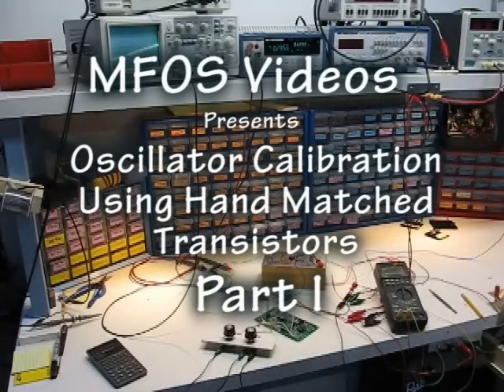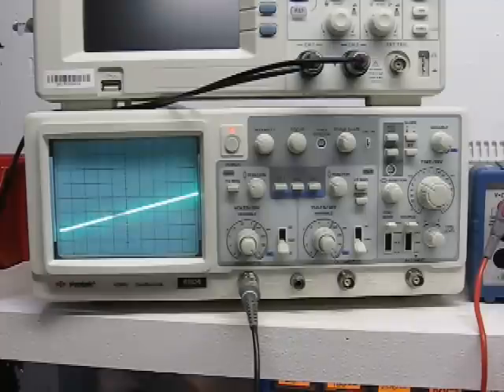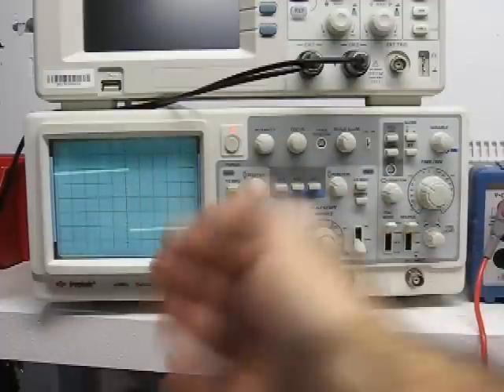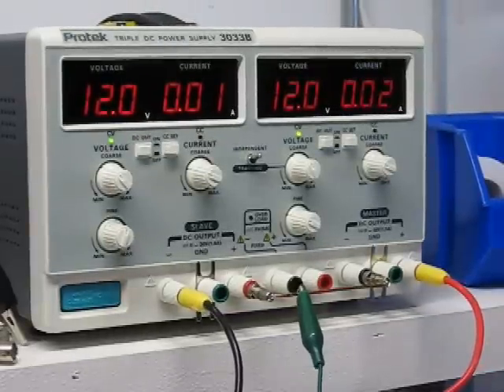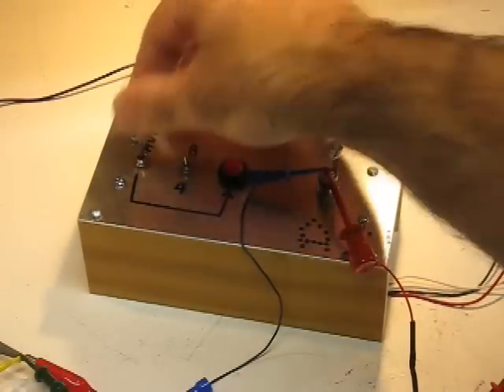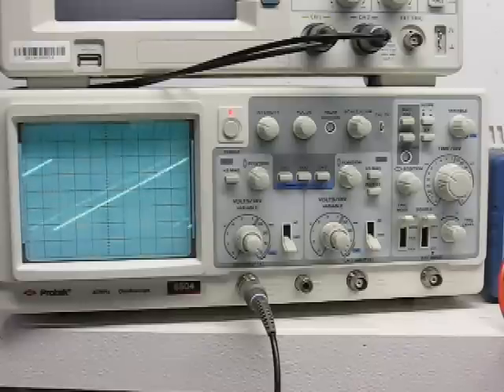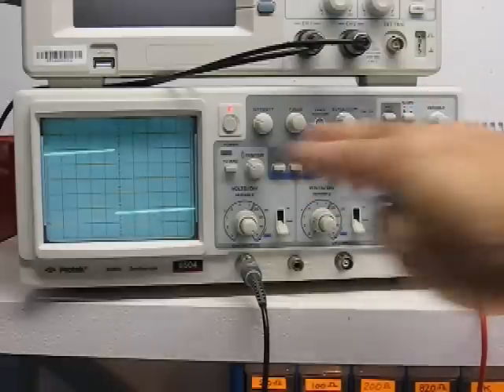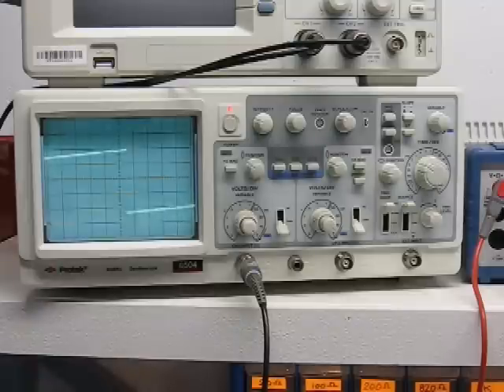MFOS VCO Calibration Part I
In this video I show how to calibrate an MFOS oscillator in which I have used a hand matched pair of 2N3904 NPN transistors. I tried to get this down to one ten minute video but I just couldn't. It is now a two part series. This is part I. I am able to achieve 8 octaves of range. If you have not read the article on Practical Transistor Matching on MFOS you might enjoy it.